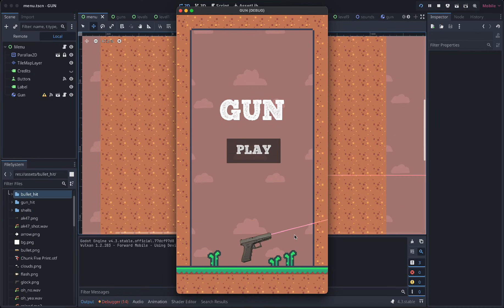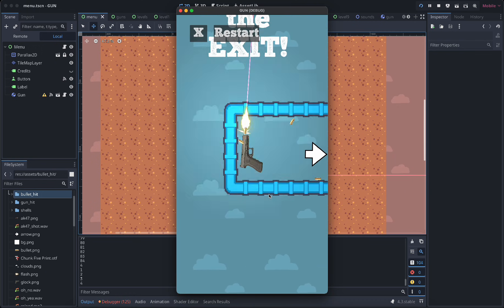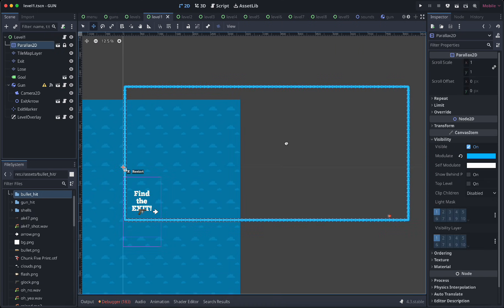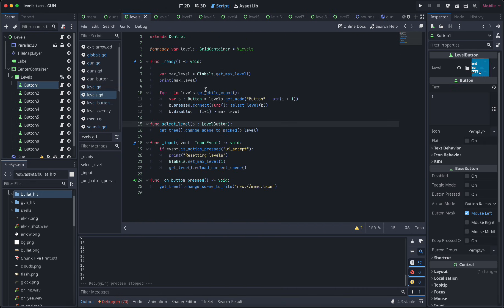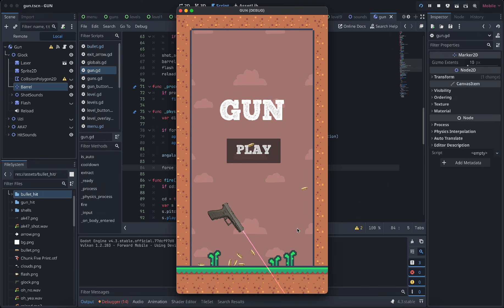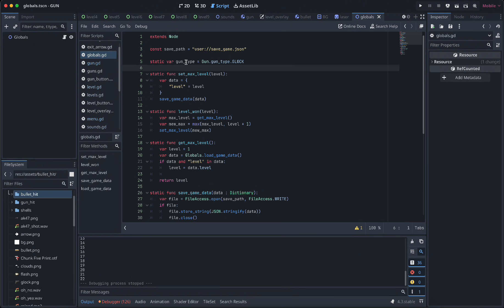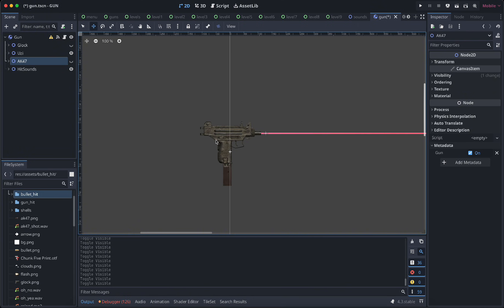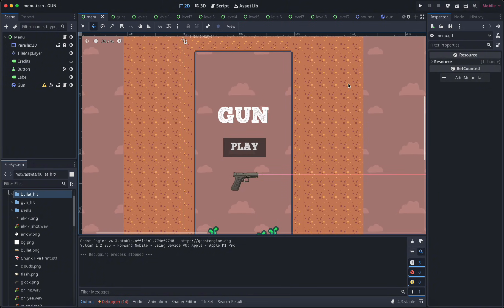Overview of entire game made in Godot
So I made a game where you're just a GUN.

I've been watching Godot tutorials for the past month and while they're awesome, they don't usually provide a high level overview of an entire game, so that's exactly what this is!

In this video I go over things like:
Menu, level select and level scenes.
Changing scenes.
Saving and loading progress.
Changing the player character.

I also problem solve common issues like playing a sound while the scene changes and persisting the player character choice through multiple scenes.

I used gun images from google (creative commons) and free assets